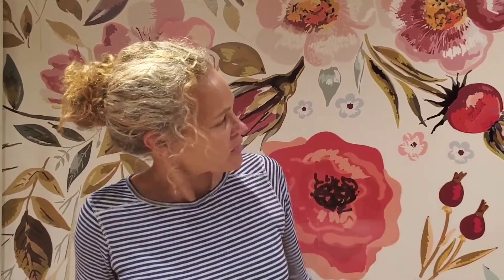Zoet Bathlatier Opens in Malvern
Step inside Zoet Bathlatier's new shop in Malvern! Founder Ilka Evans talks about her handmade body care products and artisan candles, and opening a new retail space a year after a COVID-related shuttering of her first King Street location. Find out more about Zoet Bathlatier's award-winning lotions, scrubs, scents and candles at zoetbathlatier.com.